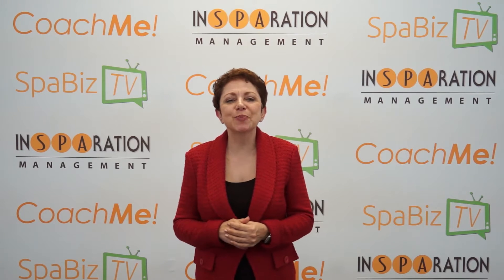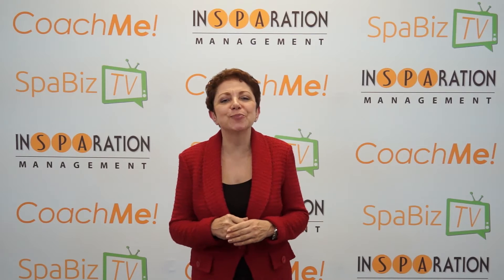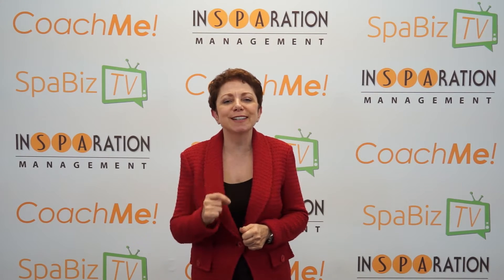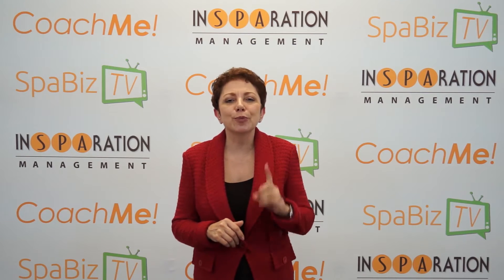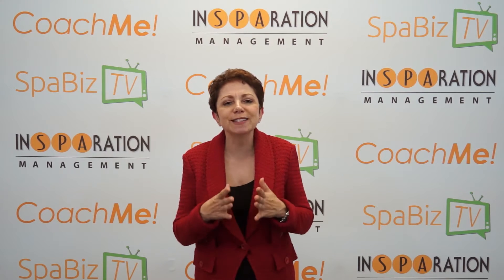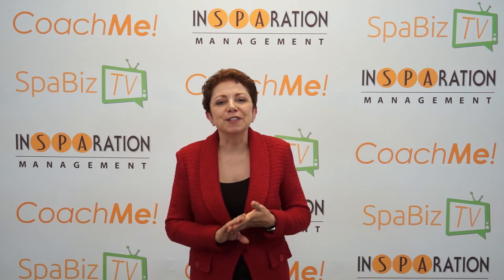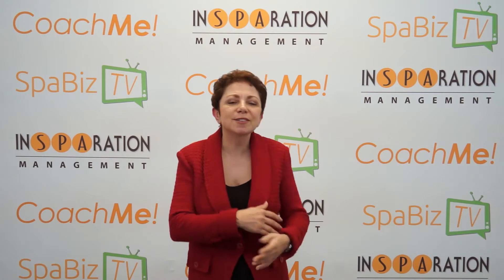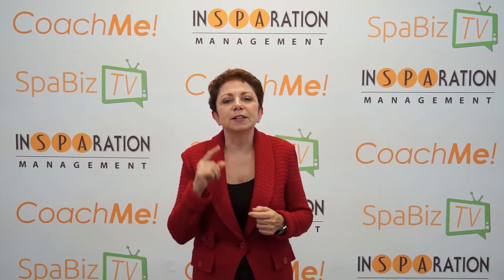SpaBizTV Episode 12: Want to get busier and increase spa capacity?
Watch this episode and implement easy and effective In-Spa Marketing Strategies?

Many spa owners often tell us one department may be busier than the other and how can they get all departments busy.  One of the answers is In-Spa marketing.

Whether you are a spa leader, a team member, or a receptionist promoting each other is one of the best things you can do to grow the business. Inspa marketing is a win-win for everyone involved.  Your spa guests get to experience more treatments, the team is busier and the spa is more successful! I encourage you to implement these strategies as soon as possible.

Need help with teaching your team how to cross market check out the Spa Management Essentials Volume III series.  In This CoachMe Gold series I actually train your team for you!  Take a look and build a dream team!